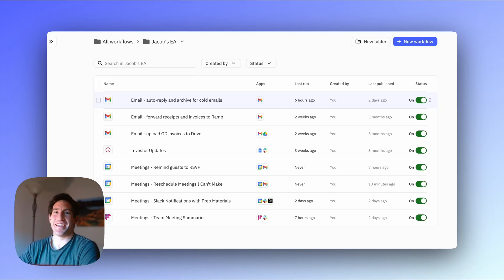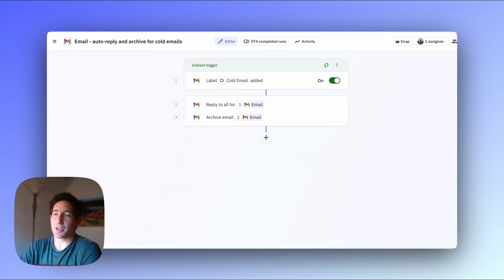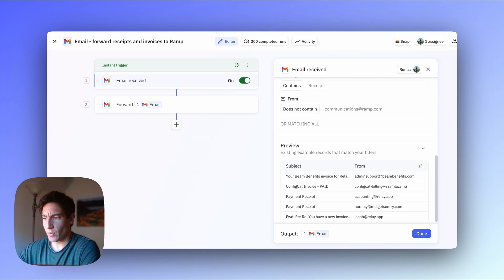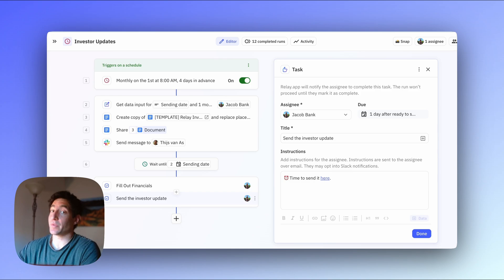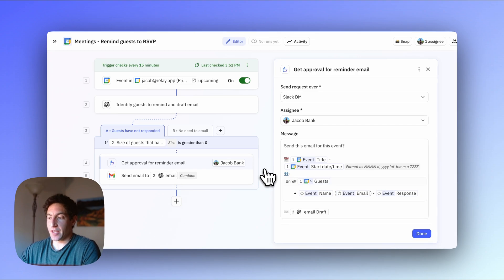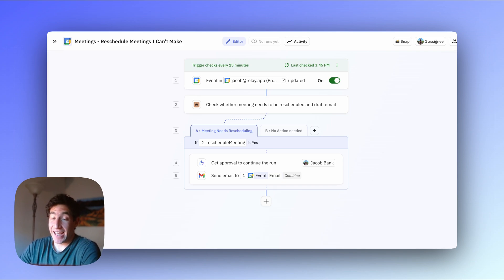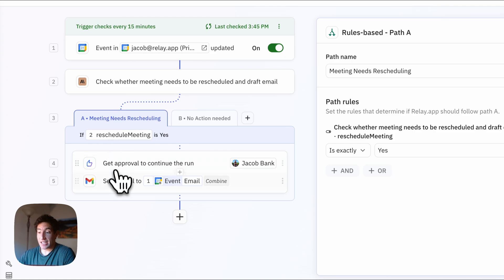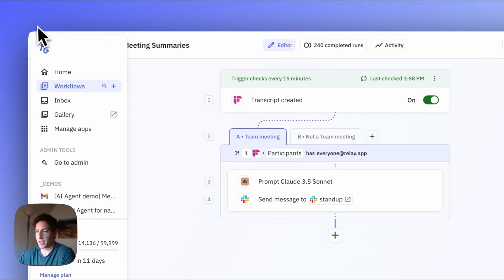I created my own Executive Assistant using an AI Agent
Learn how I built my own AI-powered executive assistant using Relay.app! In this demo, I'll walk you through 8 powerful workflows that handle everything from managing cold emails to preparing meeting summaries. This AI assistant helps me stay organized and was really easy to build. And it's free!

Chapters:
0:00 - Introduction and Overview of Workflows
1:18 - Workflow #1 - Dealing with cold emails
1:50 - Workflow #2 - Receipt & Invoice Forwarding
2:08 - Workflow #3 - Organizing Attachments in Google Drive
2:23 - Workflow #4 - Coordinating Investor Updates
3:07 - Workflow #5 - Meeting RSVP Reminders
4:45 - Workflow #6 - Meeting Rescheduling
6:02 - Workflow #7 - Meeting Rescheduling
6:30 - Workflow #8 - Meeting Summaries
6:52 - Final Thoughts & Future Possibilities